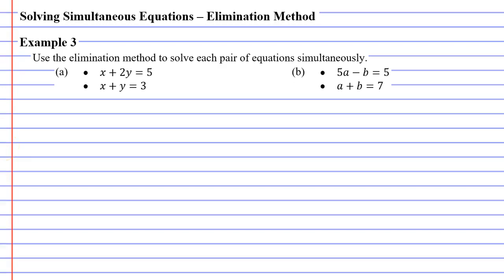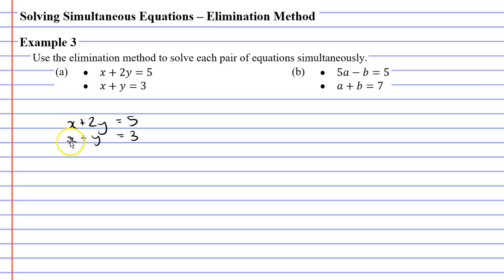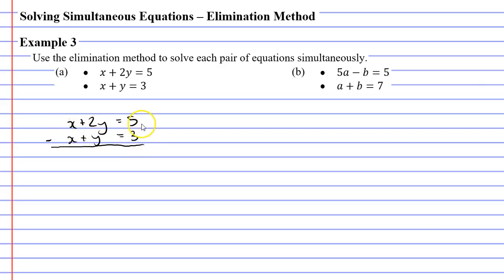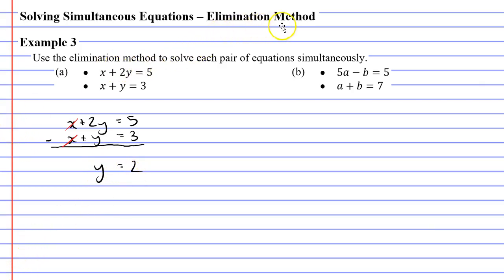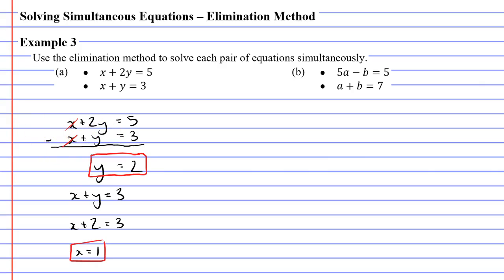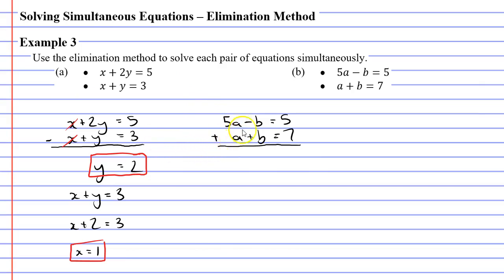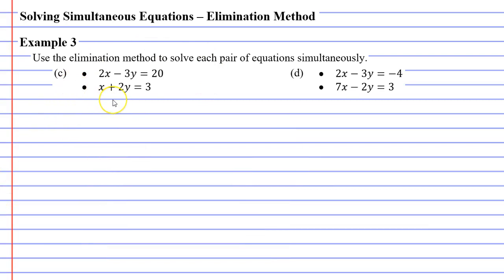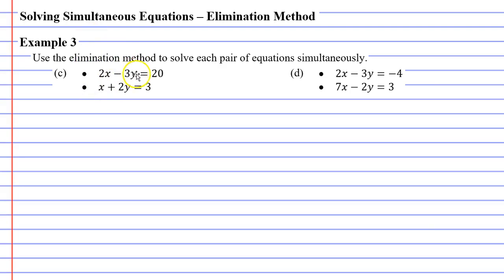1G Solving Simultaneous Equations (3 of 5)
In this video we learn how to solve two equations simultaneously using the elimination method. Some of the problems that we solve, have equations that need to be re-arranged first.